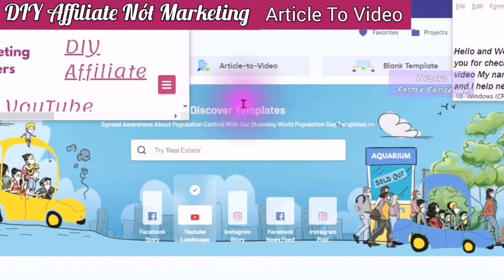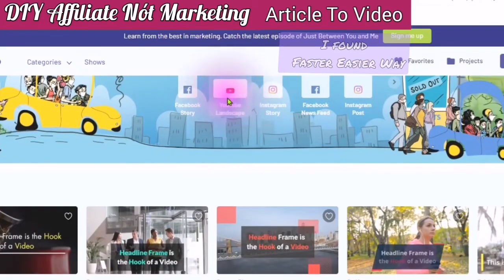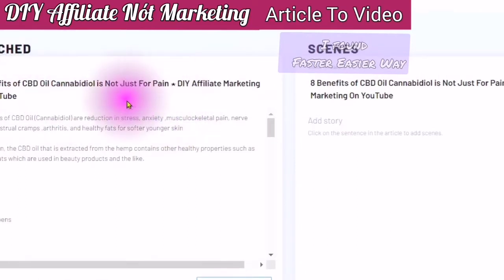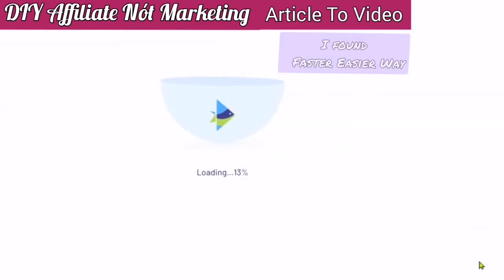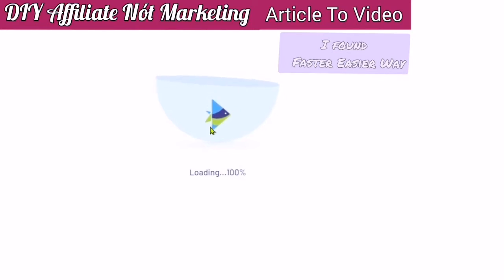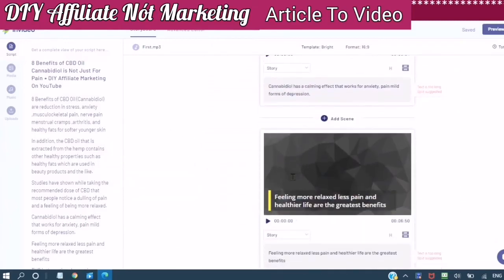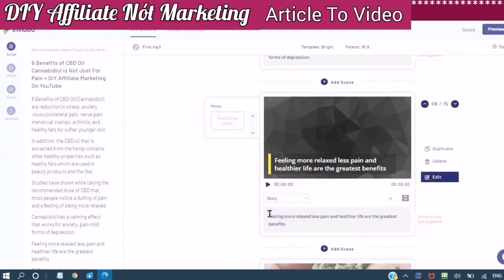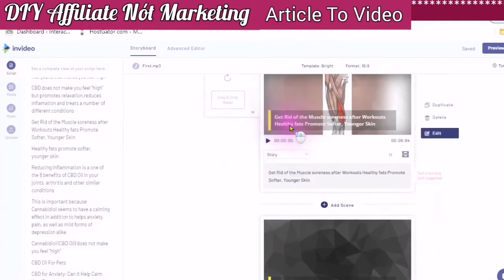How to Create a YouTube Video Script to Video InVideo Option 2 Text to Video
How to Create a YouTube Video Script to Video InVideo Option two
Invideo Tutorial How To Use Script To Video Create Videos Step  by Step  English 2020
This is an Invideo Tutorial I will show you step by step how to add your existing script from a Url that you own to Invideo and create an Easy Faster Video with less editing time.
Do You want to make video reviews but do not Want To Make A Video ?\ Sounds Good To Me
It sometimes Takes Days Nevermind Hours To Make a Good Quality Video
Do You Want To Make Money Money Online? Silly question Who Does Not Want to make money online
Are You Looking for ways on how to make money online?
Are you thinking about starting a home-based business?
Are there really easy ways to make money Yes/No /Depends on You
Ok So What is Up WITH THESE DUMB QUESTIONS?

This is what you would call using the relevant keywords to rank your video.
This is what People are Typing In when they are looking to start an Online Business
Ok, so the Questions Are Not that DUMB Anymore Right?

Do You have a Youtube Channel? Do You Want to Stay Relevant than get used to doing Research and Finding out How You can "Add Value" to someone's LIfe or Business

If you want to as I call Survive the Trend 2020 the Stop thinking about yourself and what you can do and how you can do it and start thinking about
What you can do for Someone Else What Value
Can you add ? what knowledge do you have that you can share? What resources do you know about and are you sharing them because you honestly want to help people  Or Are You thinking about Yourself?
I realize this is Harsh to Read but Truth is Truth. You may not even be aware that you are just thinking of yourself and what you can get from other people.

Do you Want to Grow Online Do You want to have to pay to rank or just to be viewed at all
Do you want to grow and build a solid Online Business (one that will stand the test of time)

Okay Corny but effective Years ago if you were in Network Marketing and the Internet was not even born it was hard. So we were told the use the KISS Method Keep It Simple Stupid I know I did not like the Stupid either so I always said Silly
So what has this got to do with what is happening Online Today  lol Honestly Nothing Just wanted to see who was paying attention lol
We are so lucky and we have so many different opportunities available to us Online Today
We have a supercomputer we keep in our pocket and we can talk to anyone in the world and we can even speak different languages without knowing how? How amazing is that? There are new Programs cropping up all the time.
The 800-pound Gorillas of Social Media are still around and still relevant and if you have the knowledge you do not have to Pay to Play.
This video is an introduction to A New Series I am creating centered around using Artificial Intelligence we do it every day this is just stepping it up a notch.
This Program that I found by doing the research to find out what would be the best videos to create for Affiliate Marketing Reviews has landed me into a Program that will not only create quality videos faster and more cost-efficient than (It is "Still DIY Do It Yourself) You still have to learn how to use the Online Editor and the many different features and options this program gives to A Creator on Youtube Facebook Twitter Instagram. I am really impressed with how well it is put together and how  much time it saves when creating a video.
I Digress This Video is about How to Use the Script to Video\
How To Find Your Url of an Article or WordPress Post or Page integrated with Twitter and Instagram
How many of you are on Twitter (I really didn't think it was all that relevant anymore But I am wrong)
Time to Start Building Up the Twitter Feed
Amplify your Brand Popularity help to drive growth and Brand Awareness to increase engagement Start getting more subscribers and video views. Sign Up is 100% free Today Get Your video Scorecard. add the Extension to your Browser it's Free Get the Video Insights you need to Grown
RoboForm® Password Manager - Never Forget Another Password
Protect Yourself Online With The Most Trustworthy Password Manager.